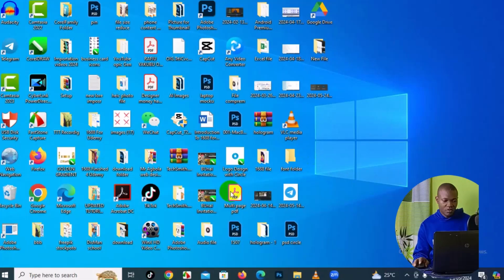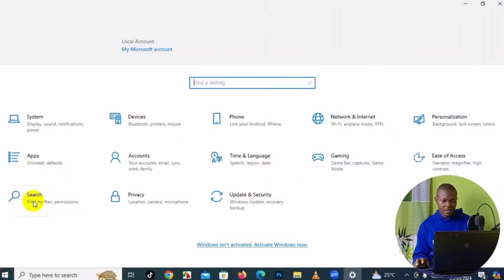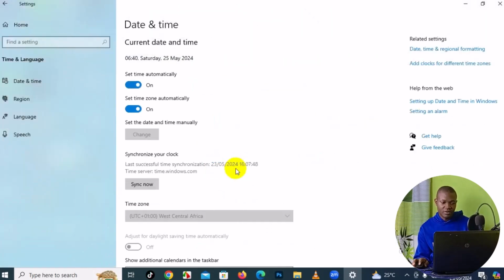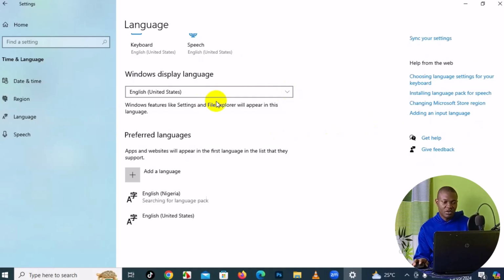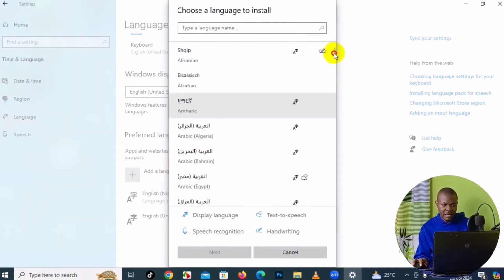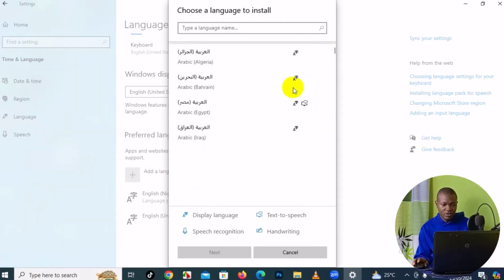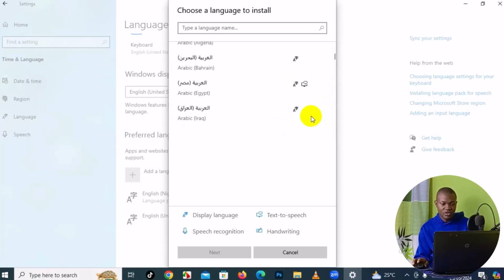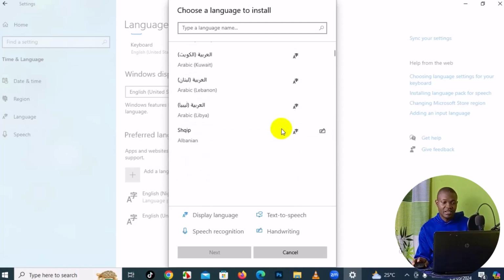How to Change Display Language in Windows Laptop - EASY Method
In today's tutorial, we will walk you through the simple steps to change the display language on your Windows laptop. Whether you're setting up a new device or just want to switch to a different language, we’ve got you covered with this easy and straightforward guide.

🚀 In This Video:
1. Introduction - Understanding the importance of changing the display language.
2. Accessing Settings - Step-by-step navigation to the Language settings.
3. Adding a New Language - How to add and download a new language pack.
4. Setting the Display Language - How to set the newly added language as the display language.
5. Restarting Your Laptop - Ensuring the changes take effect.
6. Troubleshooting Tips - Common issues and how to resolve them.

💻 Why Change Display Language?
Changing the display language can help in multiple ways:
- Personal Preference: Use your laptop in the language you're most comfortable with.
- Learning a New Language: Immersive learning by switching your system language.
- Family and Friends: Making your laptop accessible for non-native speakers.

💬 Join the Conversation:
Have questions or need further assistance? Share your experiences and let us know if there’s a specific topic you’d like us to cover next.